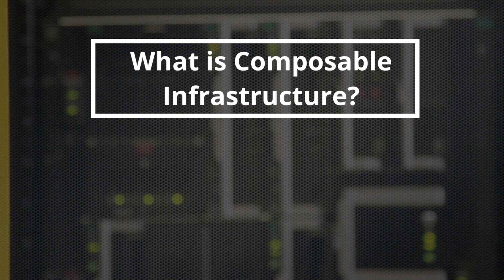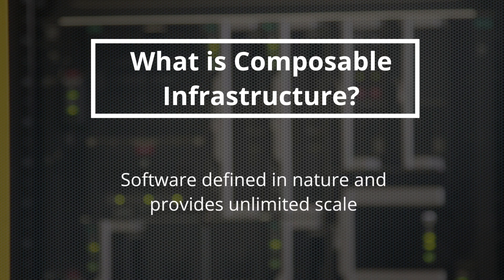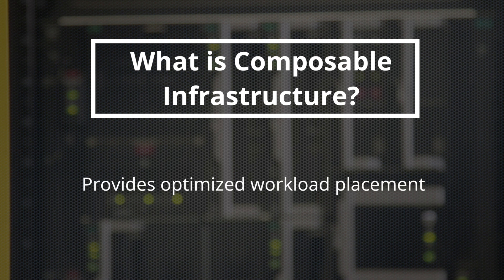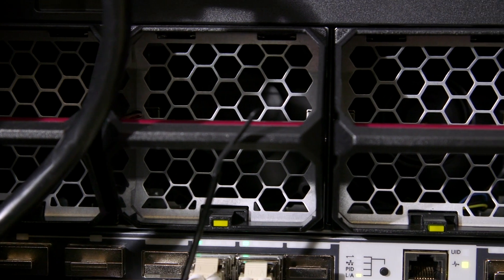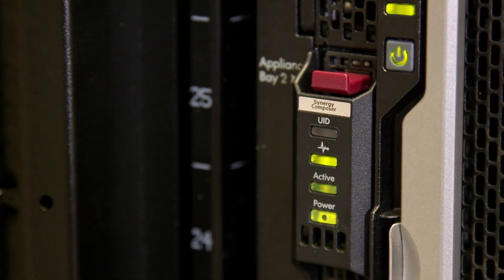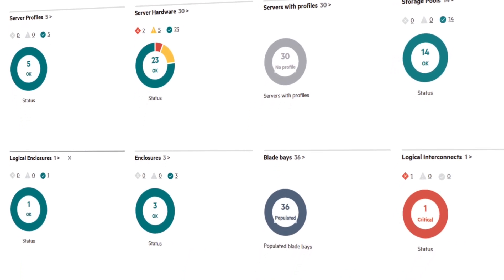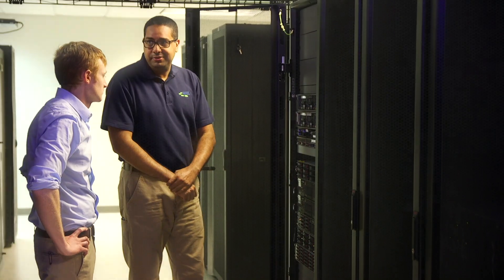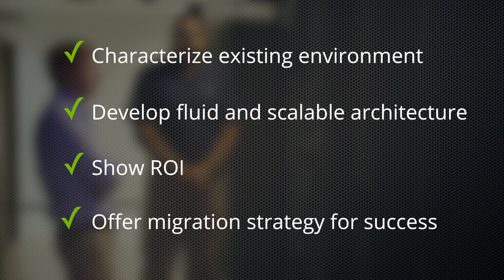Real Tech with WEI featuring HPE Synergy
WEI's Chief Architect, Dave Fafel, joins us on this episode of Real Tech with WEI to talk about the latest innovation in data center technology - composable infrastructure and HPE Synergy. Dave talks about why this solution is needed for data center modernization, talks about the 5 components of the HPE Synergy platform, and he tells you what you really need to know about this solution before making an investment. After the video, ask WEI for a demo of Synergy, or an infrastructure assessment to better understand how the new solution can benefit your IT organization.